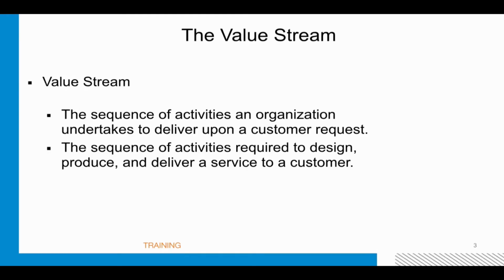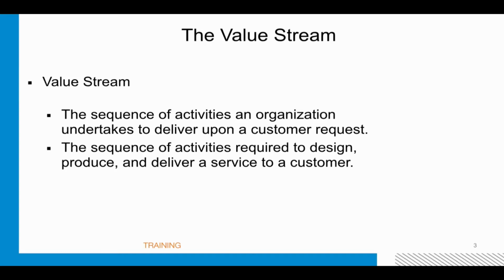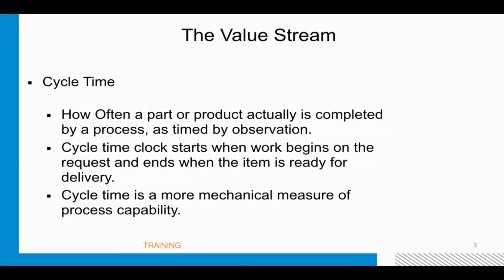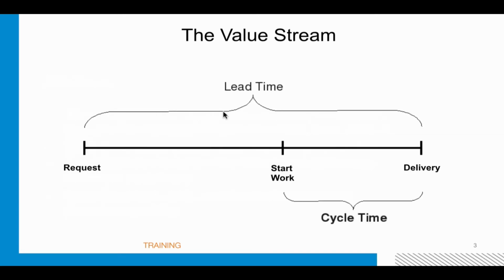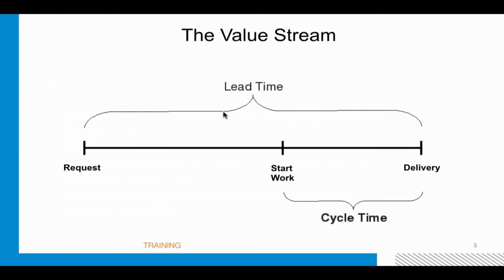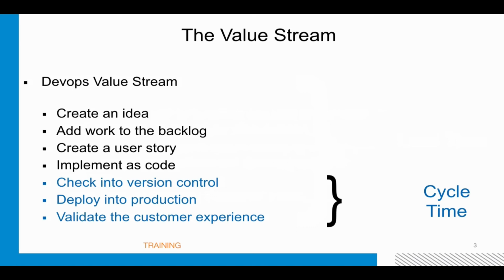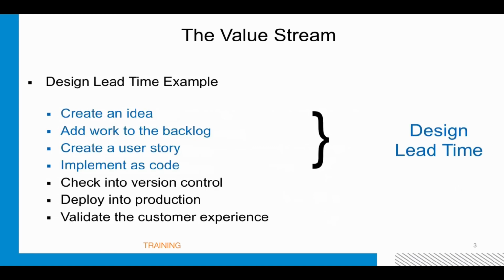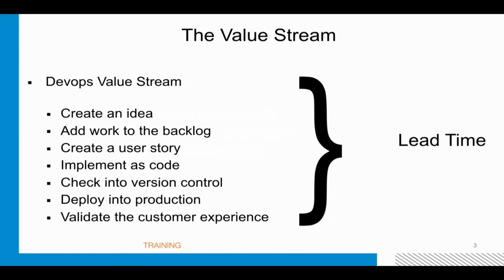LFS261 Ch 1 1 3 Understanding the Value Stream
LFS261- DevOps Fundamentals course preview from John Willis